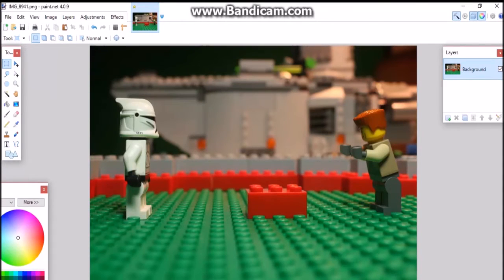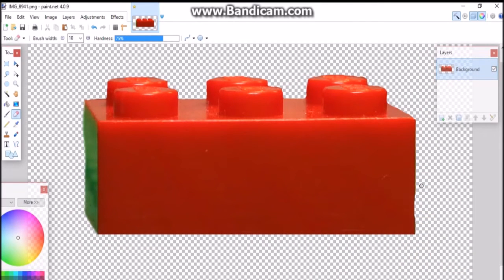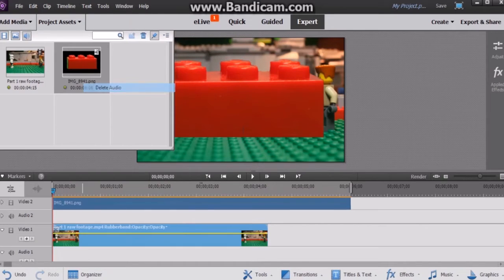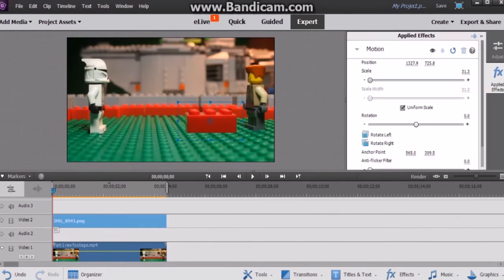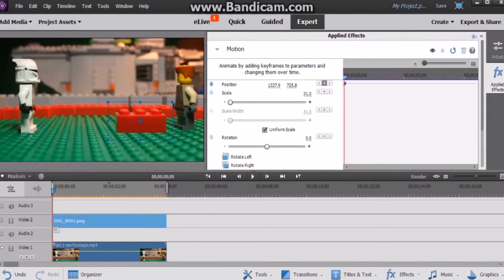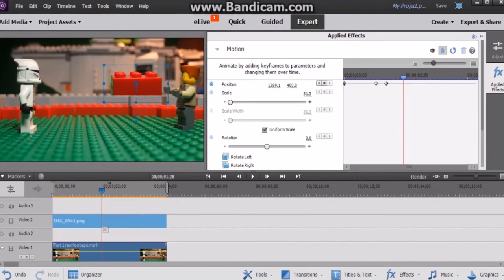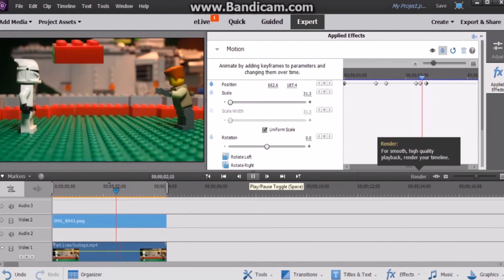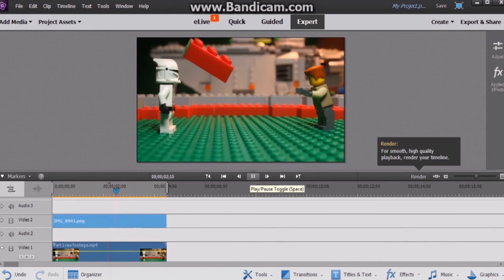Lego Tutorial | How to make Lego Fly! [Part 1]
This is part 1 of a two part tutorial on how to make Lego fly! This is a moderately advanced skill for any brickfilmer who wants to have Lego bricks flying everywhere!! I hope that this informs you and I hope that you enjoy!

Hello! My name is BrickSorcerer and I am a huge fan of Lego! I love to make stop motion videos for you to enjoy as well as How to Build tutorials and custom MOCs!